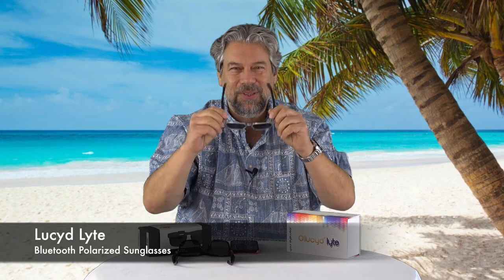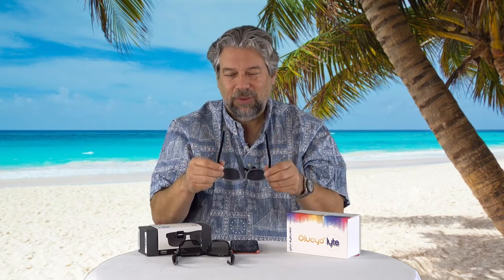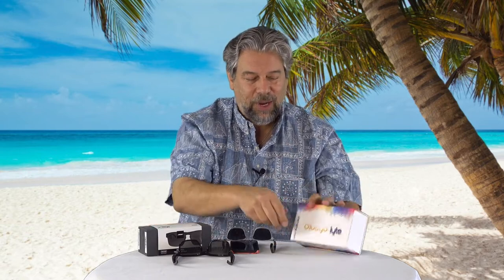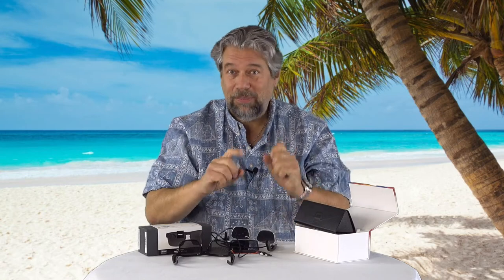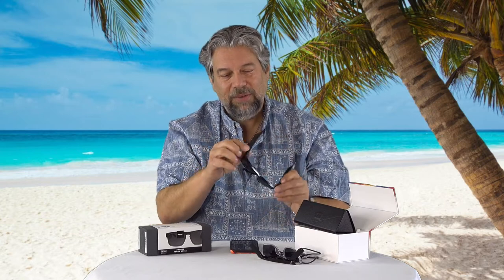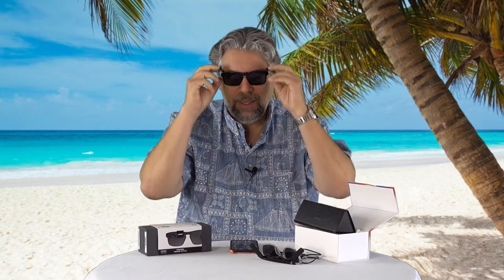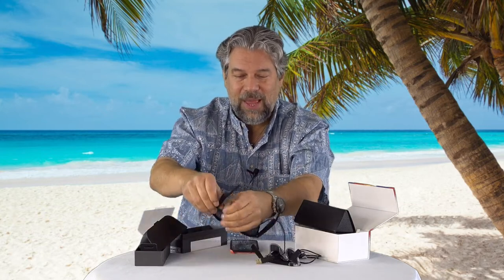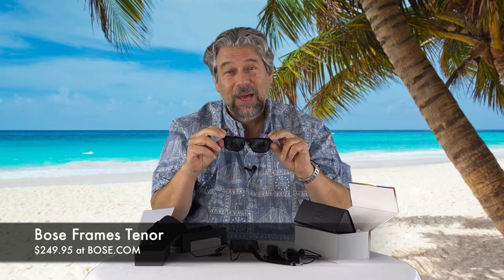Lucyd Lyte vs Bose Frames Tenor - Bluetooth Sunglasses - COMPARISON & REVIEW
Sure, you can cruise down the boardwalk with headphones on or have a little white wire across your neck and torso, but what about if your sunglasses had built-in speakers and connected via Bluetooth? Yup, tech expert Dave Taylor of checks out two different approaches to bluetooth sunglasses, the sweet (but expensive) Bose Frames Tenor and the much more affordable Lucyd Lyte. Which ones are better, which should YOU pick up for your next outdoor adventure? Check out the video to find out more!